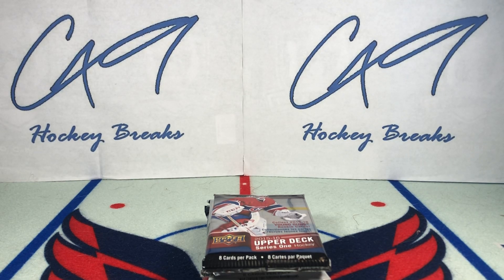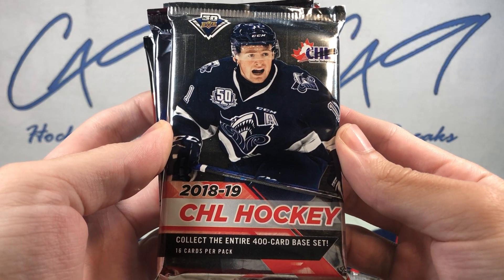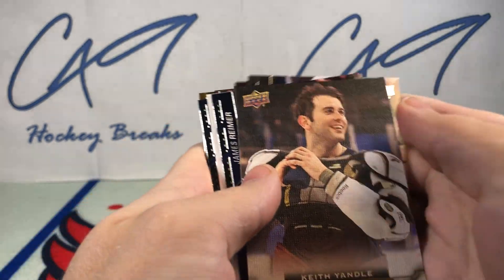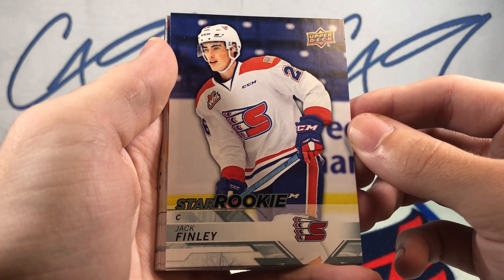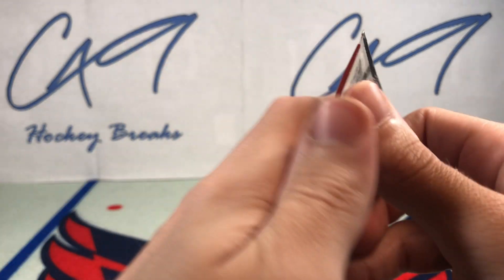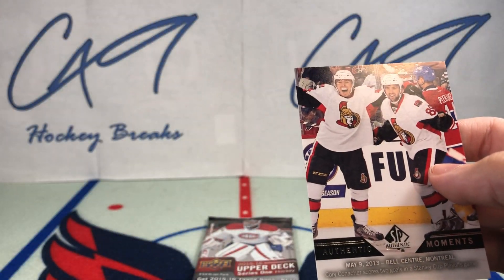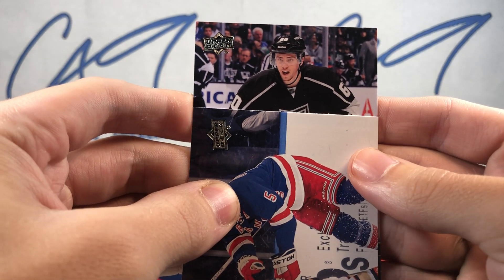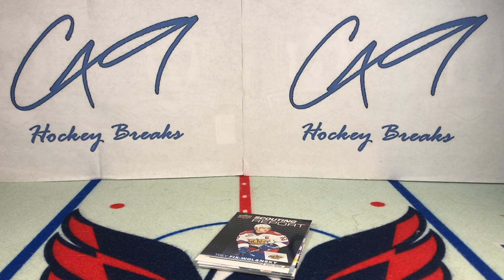Six Pack Saturday #84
1 pack of 15-16 Series One Retail, 1 pack of 18-19 CHL hockey, 1 pack of 19-20 Series Two Hobby, 1 pack of 2013 Team Canada, 1 pack of 13-14 SP Authentic, 1 pack of 15-16 Series One Hobby

Along with Six Pack Saturdays every Saturday at 2:00pm Eastern, Noon local. As well as randomly on Sundays at 2:00pm Eastern, Noon local whenever I have anything else to upload, so plenty of content to look forward to by hitting that big red 'SUBSCRIBE' button.

Follow c49HockeyBreaks on Instagram for behind the scenes shots and sneak peaks previews of what will be coming to the channel next